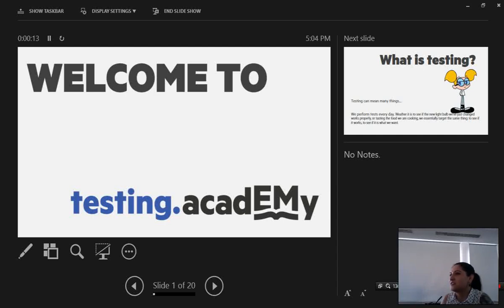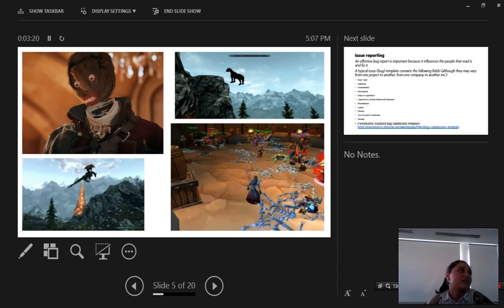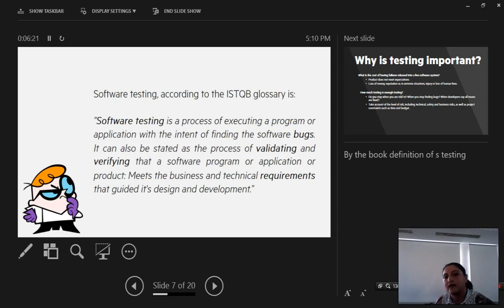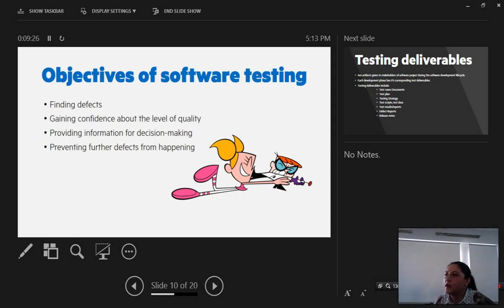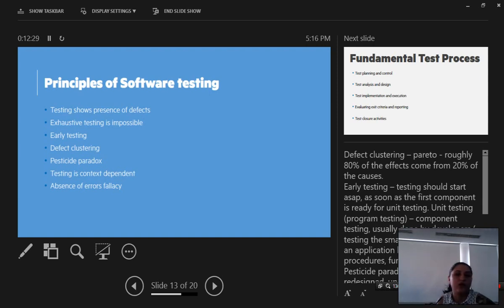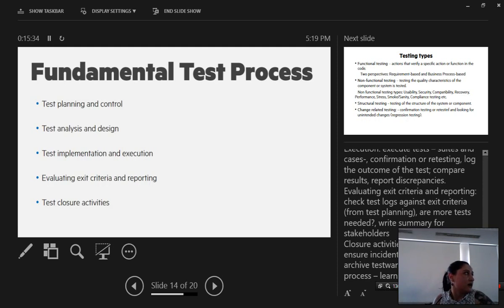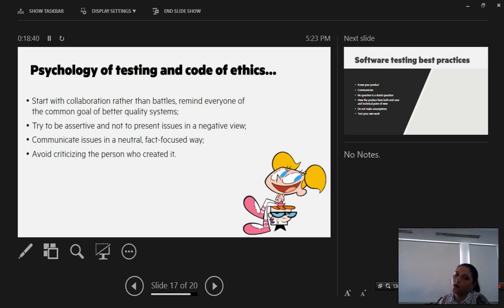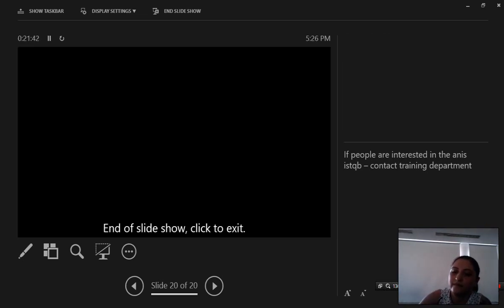EveryMatrix Site Building acadEMy - Quality Assurance - Testing 101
A short intro into what testing means and how websites should be tested.

This presentation was held as part of the Site Building acadEMy initiative within EveryMatrix Bucharest.